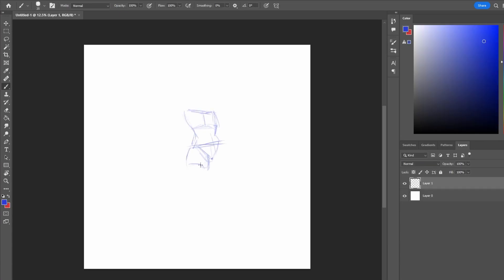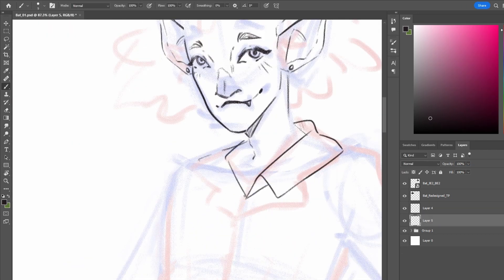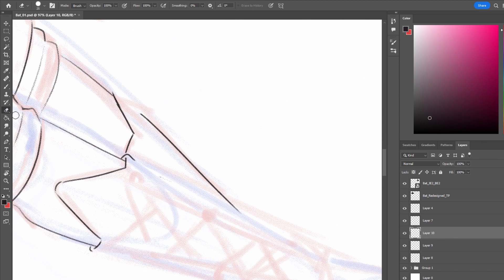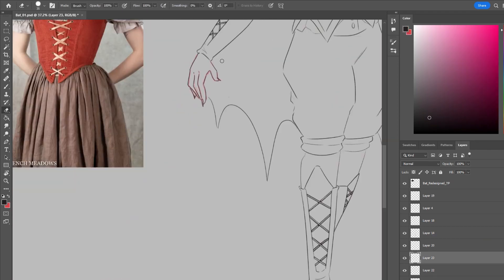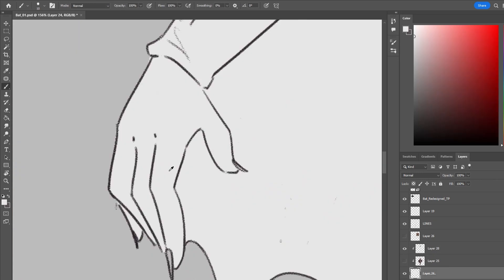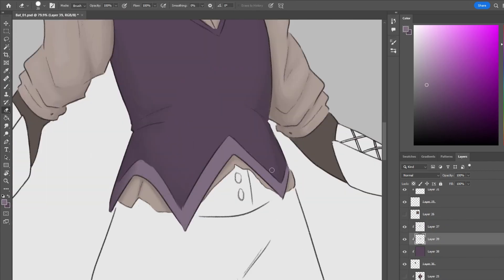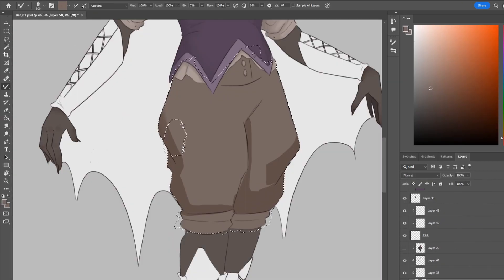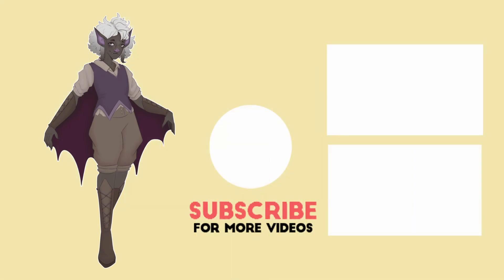Minecraft Bat into Goth Girl 🦇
Not to be confused with a Minecraft Bat Man, protector of Minecraft Gotham City.

Drawing Program: Photoshop CC 2019
Brushes: Kyles Drawing Box - Happy HB (Default Brush)
Drawing Tablet: Wacom Intuos (Wireless)
Editing Program: DaVinci Resolve